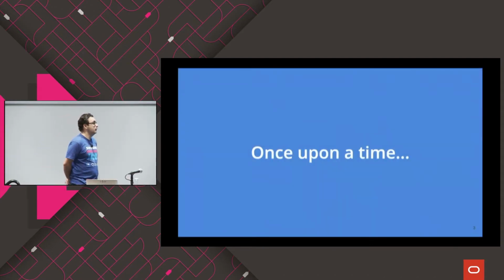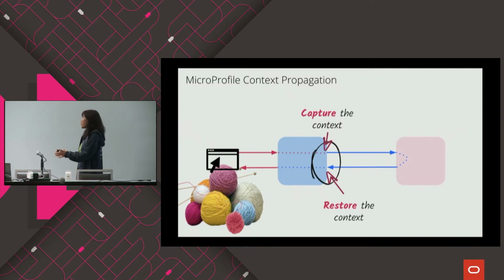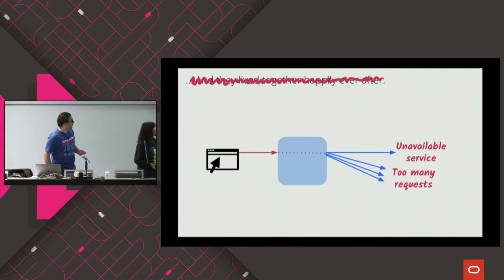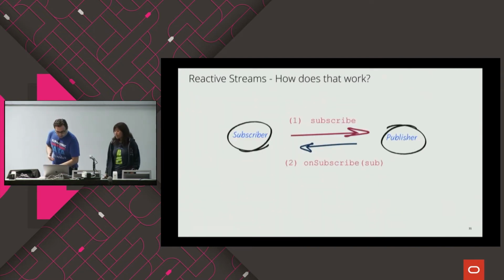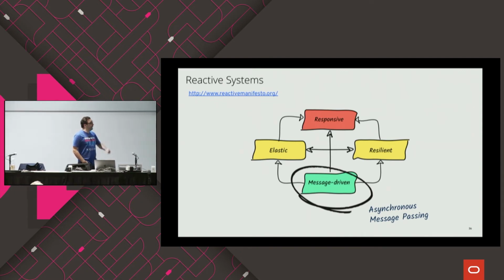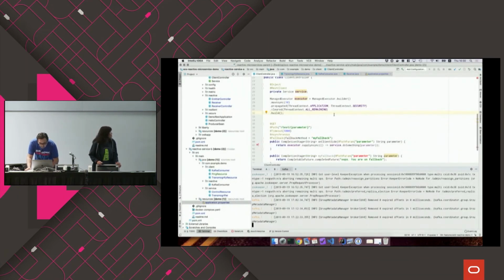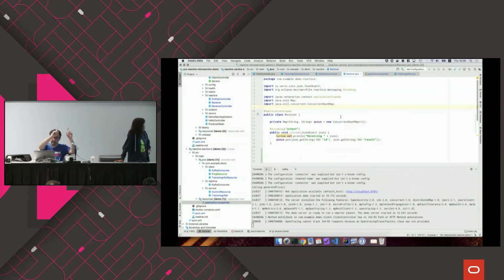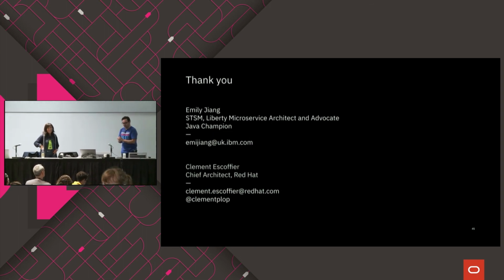Reactive Microservices in Action